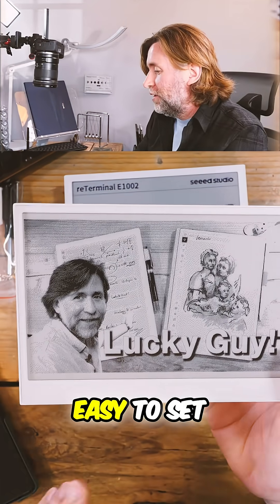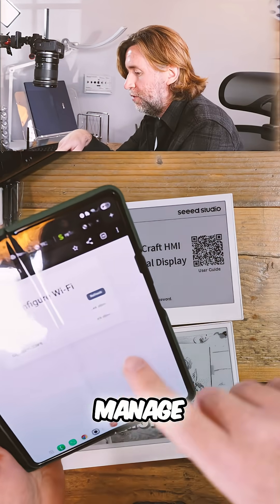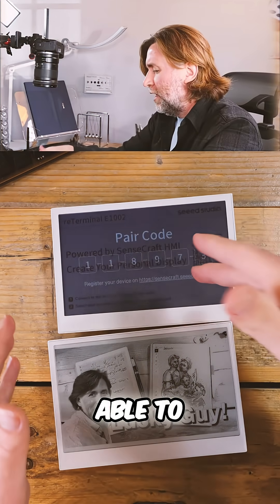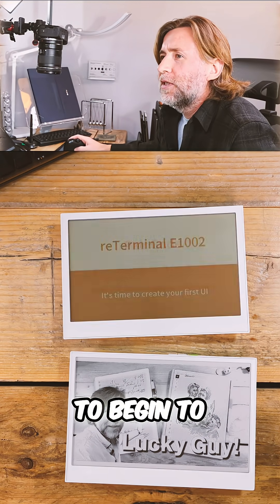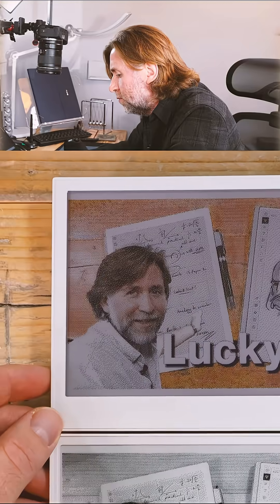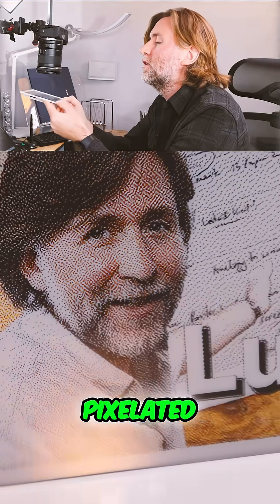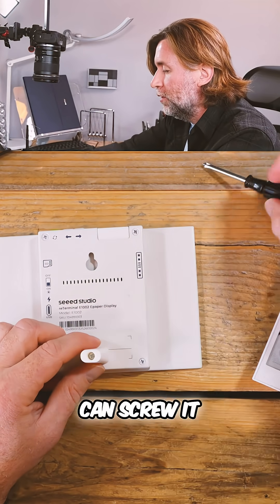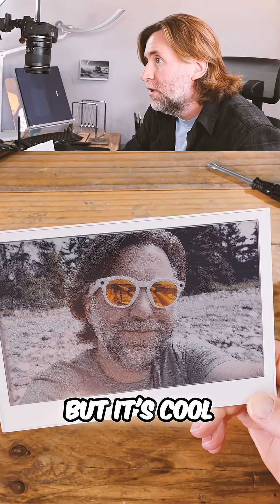Seeed Studio reTerminal E-Ink Photo Frame Setup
Setting up the Seeed Studio reTerminal E-Ink photo frame is easy! Connect to WiFi, pair with SenseCraft, and deploy photos. A fun, inexpensive way to use e-ink in your life. $70 for Black and White, $100 for Spectra 6 Colour.